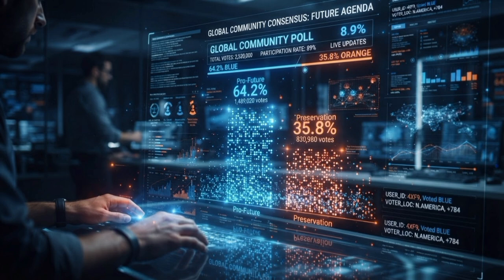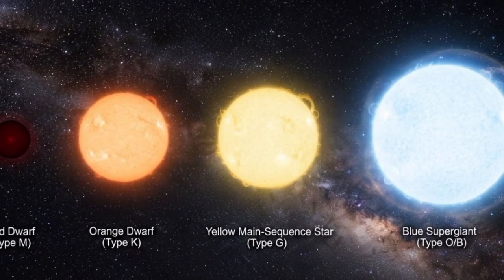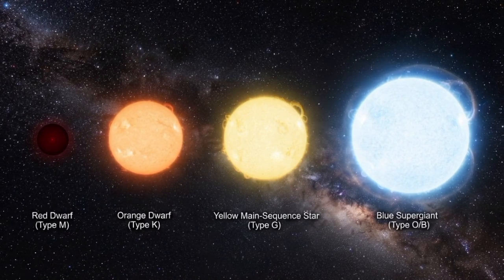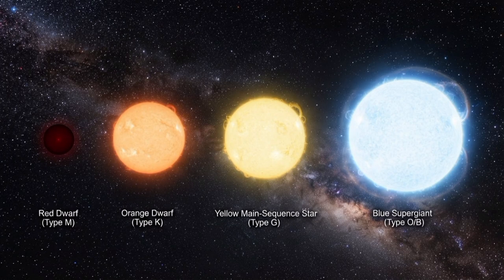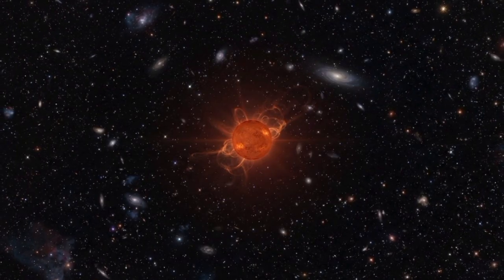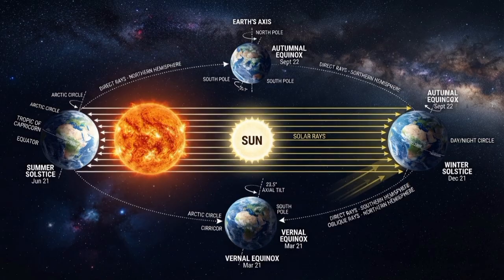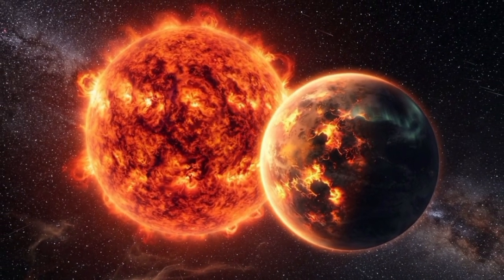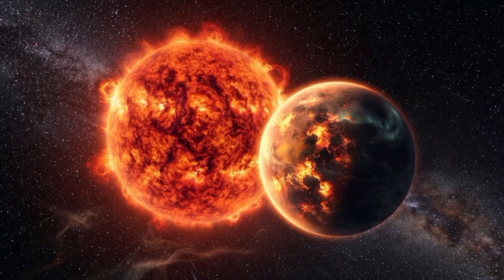I Let My Audience Design a Planet Then Simulated If Life Could Actually Survive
Could a planet built entirely from audience votes actually support life? In this deep dive, thousands of viewers crowdsourced every parameter of a brand new world, its star type, orbital distance, size, atmosphere, oceans, rotation, and moons, and we ran it through real astrobiology and planetary science principles to see if it could be habitable. We compare our audience designed exoplanet to real discoveries like TRAPPIST 1e, Kepler 452b, and Proxima Centauri b, exploring habitable zones, magnetic fields, atmospheric stability, and the chemistry behind the origin of life. This video blends genuine exoplanet science with an interactive creative experiment for anyone fascinated by astronomy, cosmology, and the search for life beyond Earth. Please note all visuals in this video are AI generated illustrations created for educational and entertainment purposes only and do not depict actual telescope imagery.